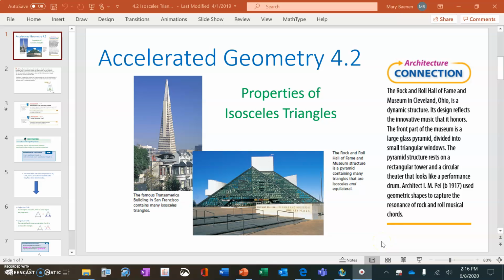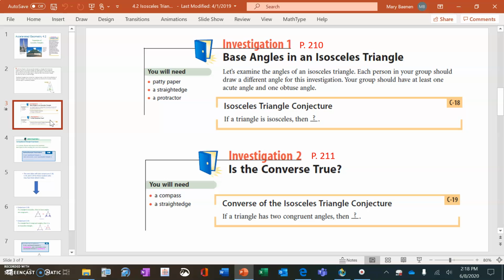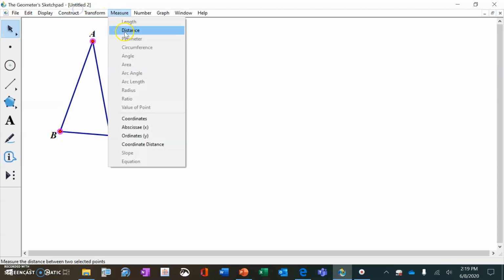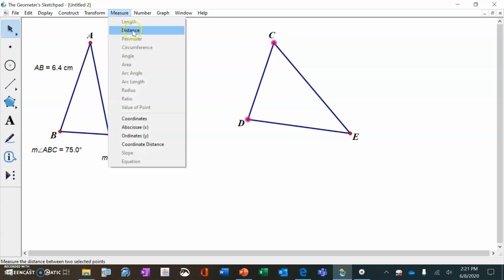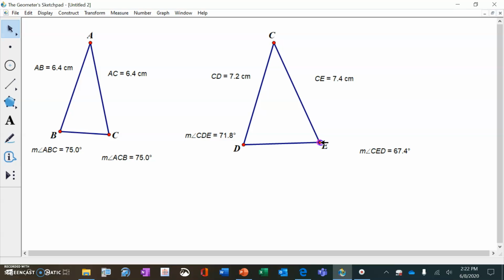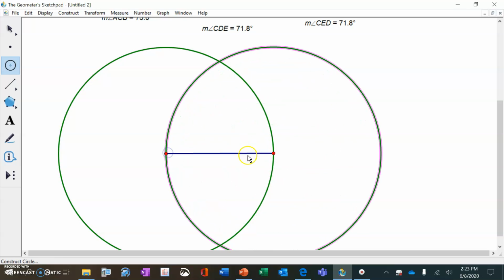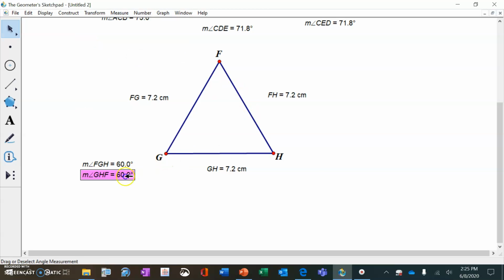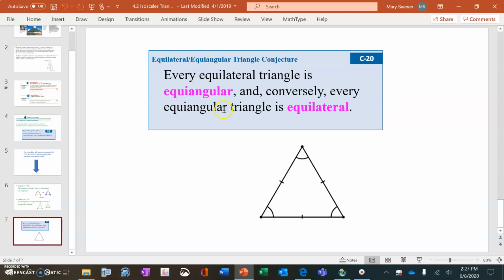Geom 4 2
Properties of Isosceles Triangles